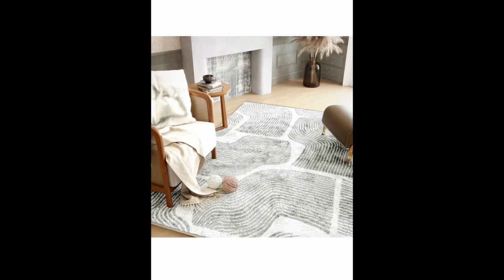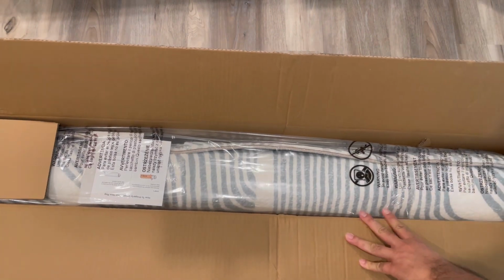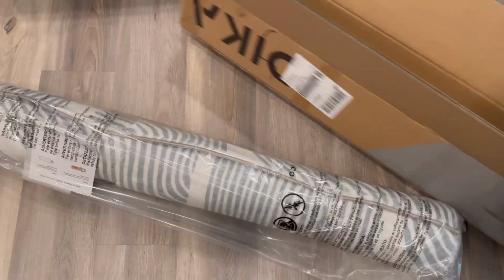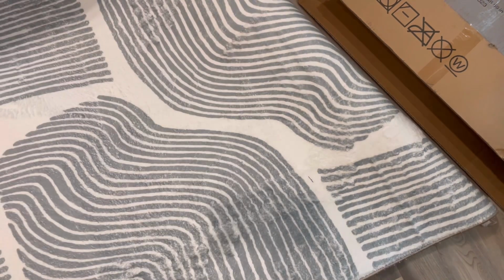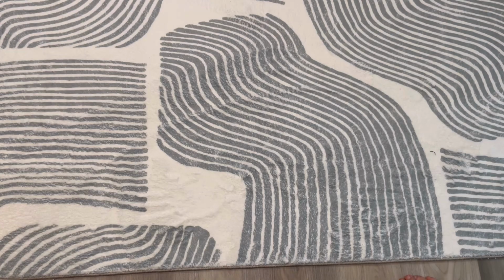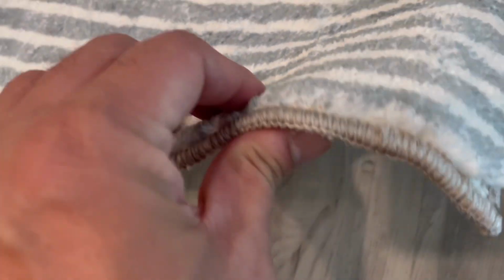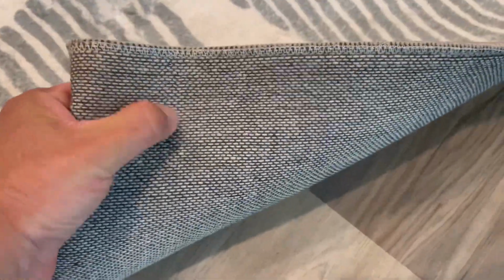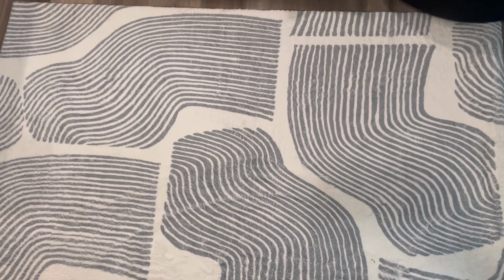ODIKA Zen Garden Area Rug - Ultra Soft Area Rug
ODIKA Zen Garden Area Rug - Ultra Soft Area Rug 4x6, Non Slip, Stain Resistant Living Room Rug, Washable Area Rugs for Living Room, Rugs for Bedroom (Gray, 4x6)